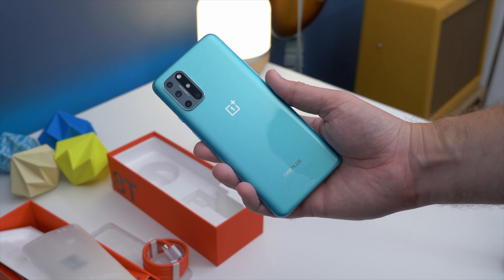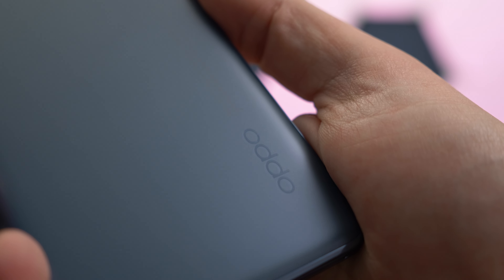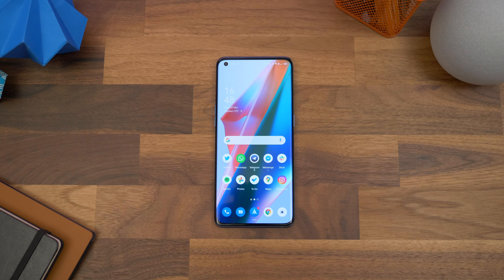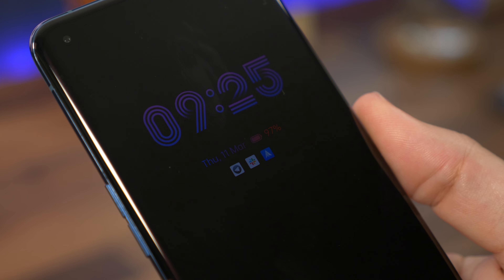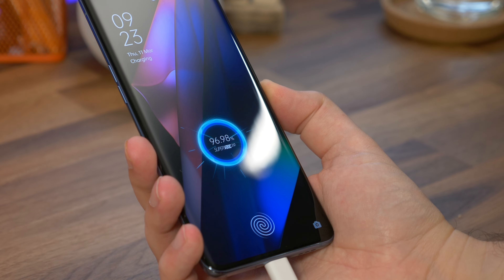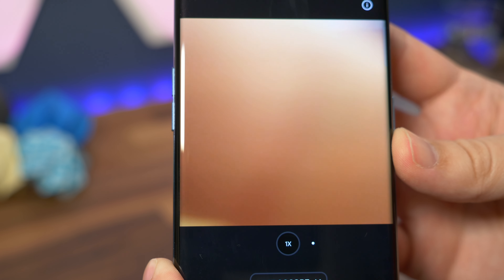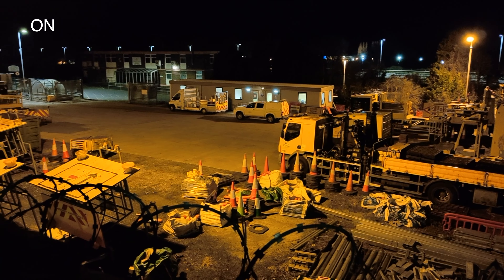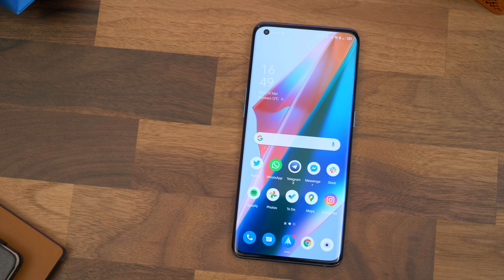Oppo Find X3 Pro review: Standout for all the right reasons!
Cam reviews the latest premium flagship from Oppo: the Find X3 Pro. It follows on from the hugely impressive Find X2 Pro, delivering in all the ways that matter.